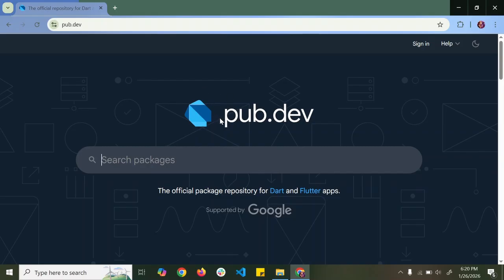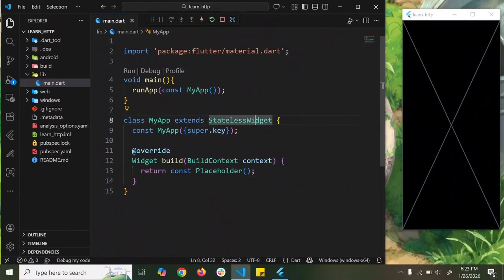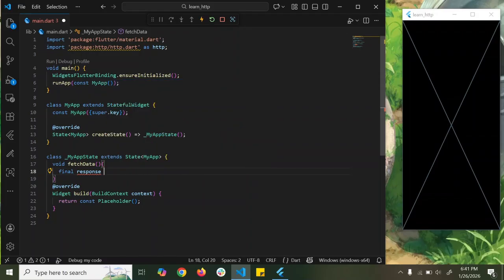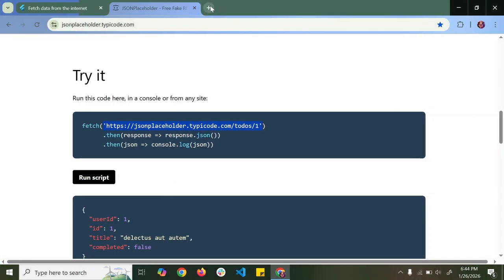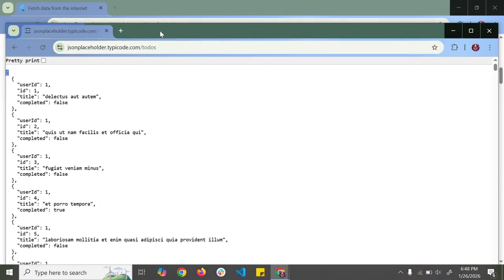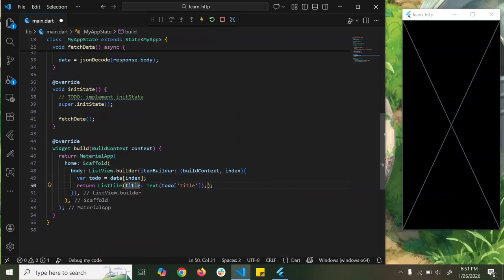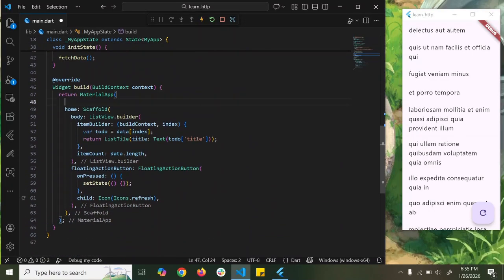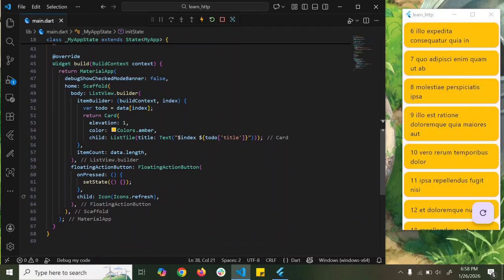Ep 10 – Flutter API Integration Tutorial | HTTP Package & Network Calls | English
Welcome to Episode 10 of our Build with Flutter series!
In this episode, we learn how to fetch data from the internet in a Flutter app using the HTTP package.

This episode focuses on API integration and network calls in Flutter, which is a must-know skill for every Flutter developer.

🔹 What you’ll learn in this video:

What is an API and how network calls work
Using the http package in Flutter
Making GET requests
Fetching data from the internet
Displaying API data inside a Flutter app
Understanding async & await in real use

Perfect if you’re starting Flutter or want to understand real-world app development.